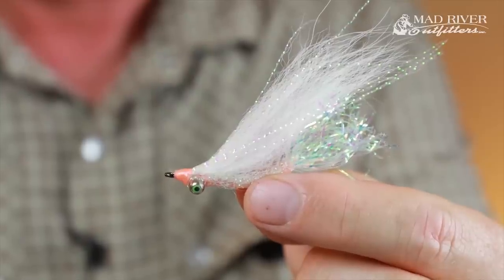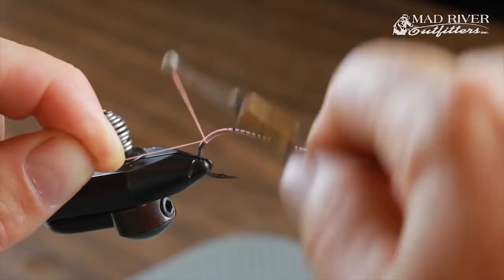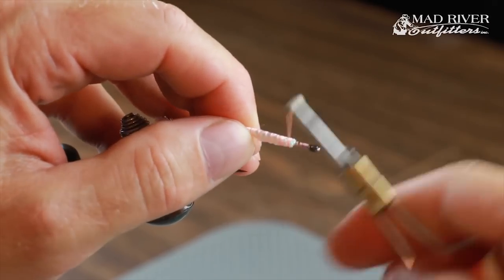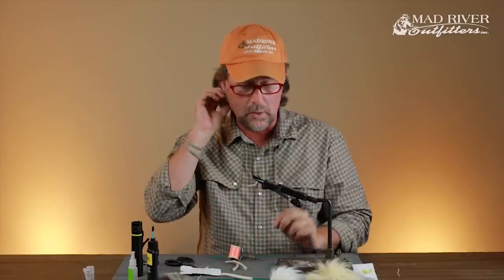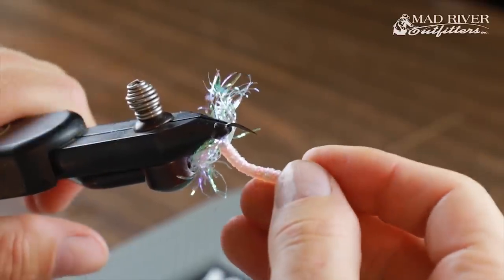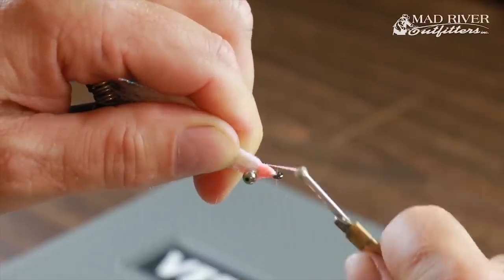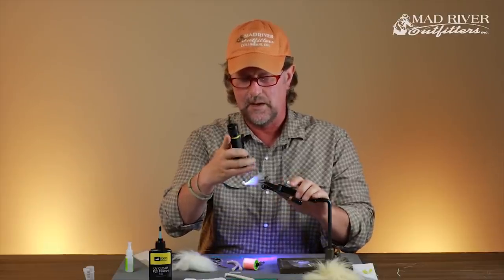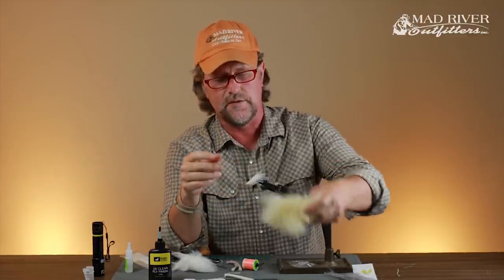ANDROS ISLAND GOTCHA: Fly Tying Tutorial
In this tutorial, Brian Flechsig shows you how to tie a unique Gotcha fly with a twist that will have you catching massive bonefish.

Full Step-By-Step tutorial is on our blog, along with all the materials you need